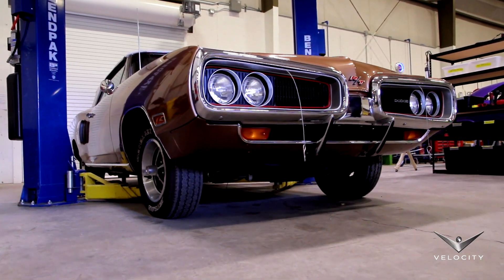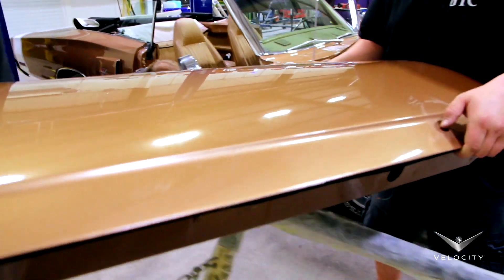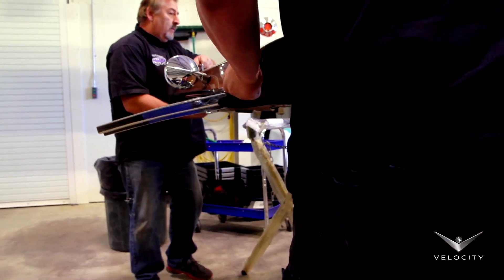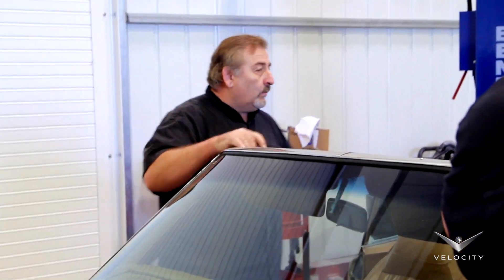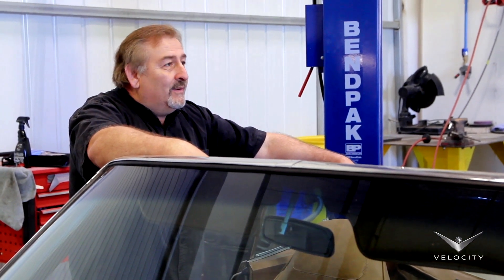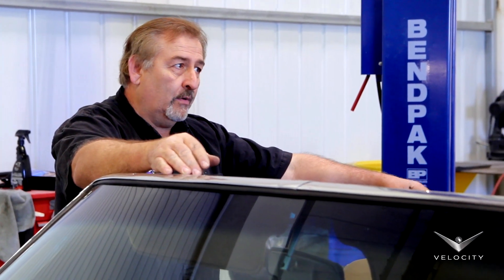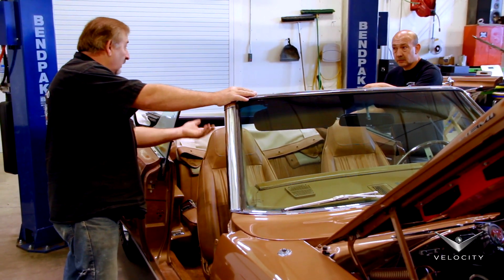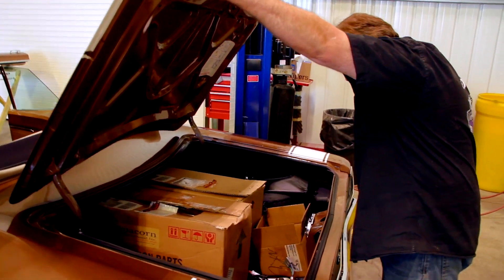An Ultra-Rare 1970 Hemi Coronet RT Convertible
You won't believe the history of this 1970 Hemi Coronet R/T Convertible that rolled into the Graveyard Carz shop.